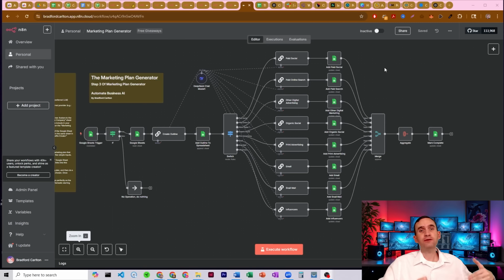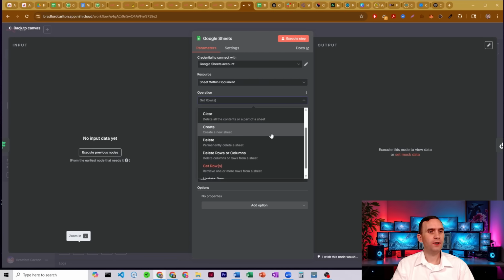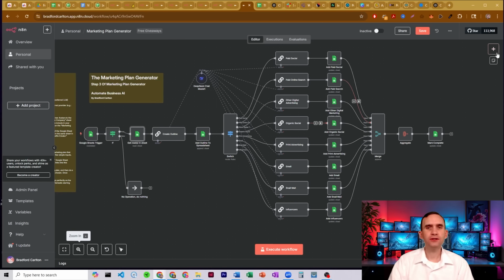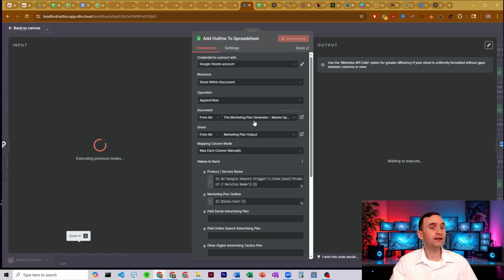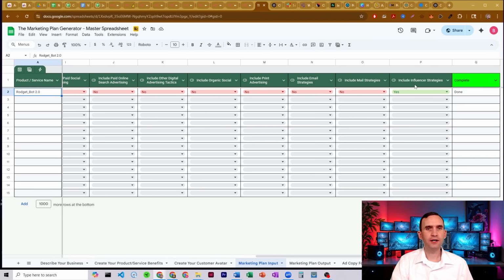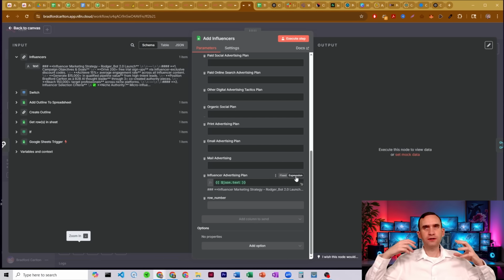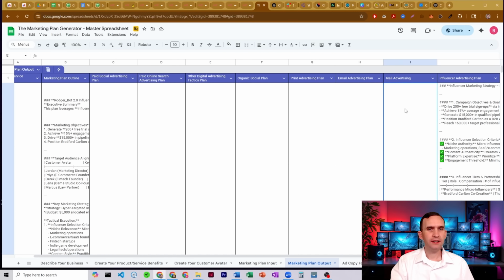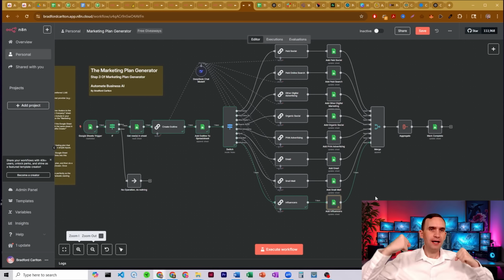Getting Data In & Out of Google Sheets with n8n (Simple Tutorial)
Need to move data between Google Sheets and n8n, but not sure where to start? This beginner-friendly tutorial walks you through the easiest ways to get data into your n8n workflows from Google Sheets - and send it back out once it’s processed.

You’ll learn the basics of connecting Google Sheets to n8n, importing and exporting data, and practical tips for automating your spreadsheet tasks without any code.

✅ What You’ll Learn:
- Different methods for bringing data from Google Sheets into your workflows
- How to output processed data back to Google Sheets
- Best practices for working with spreadsheet automations in n8n
- Tips for beginners to get up and running fast

Perfect for anyone looking to automate their business, projects, or client work using spreadsheets—no technical skills needed.

Join our free community to get the tools, support, and workflows that help you automate smarter.